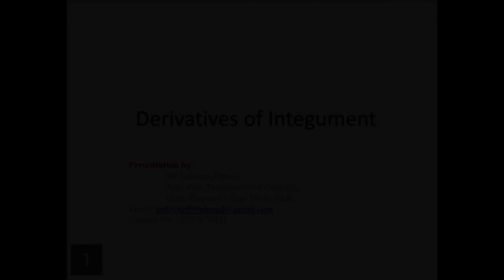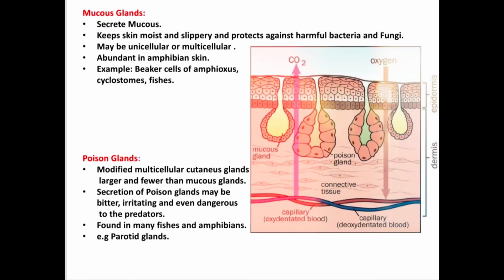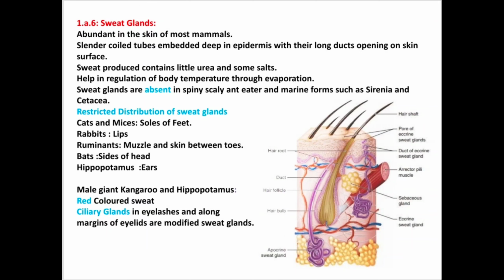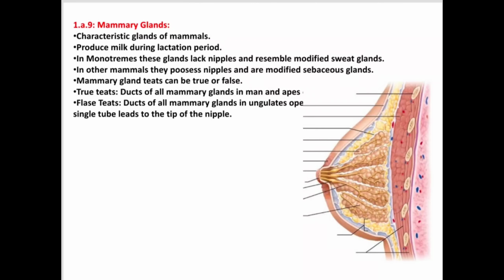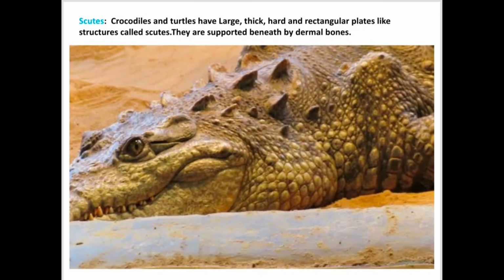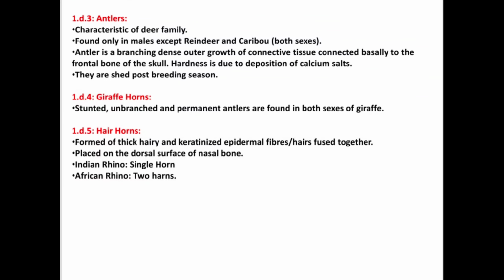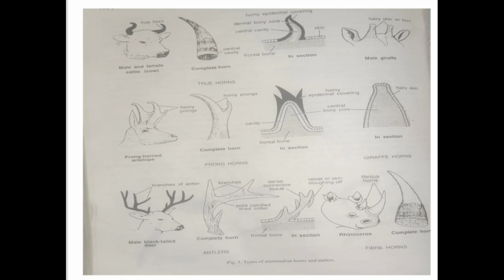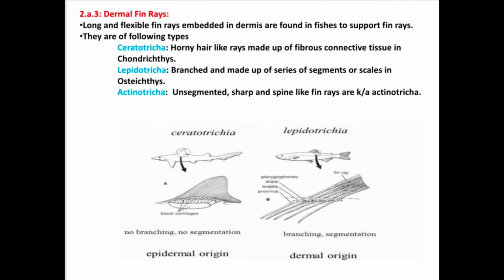Derivatives of Integument by Astt Prof. Imteyaz Ahmed Dept of Zoology GDC Doda. (Shaheem Baba)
This vedio covers the derivatives of Integument.